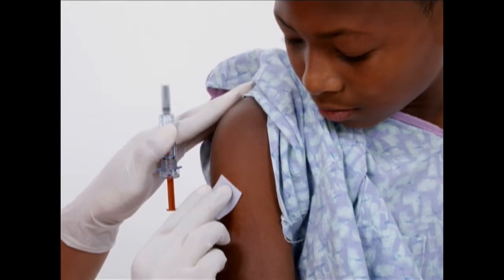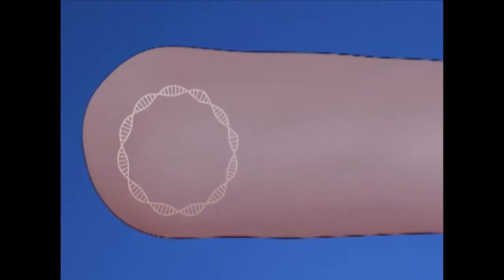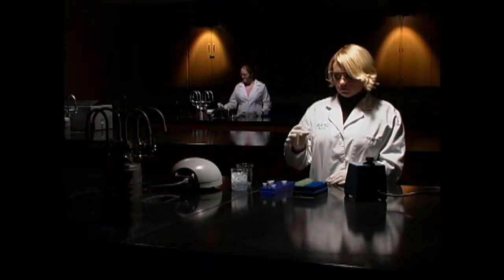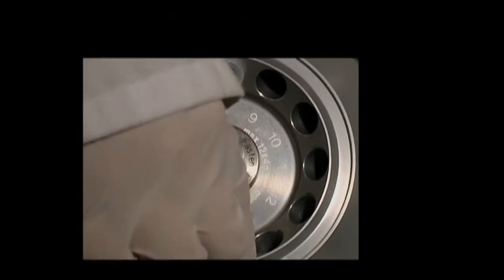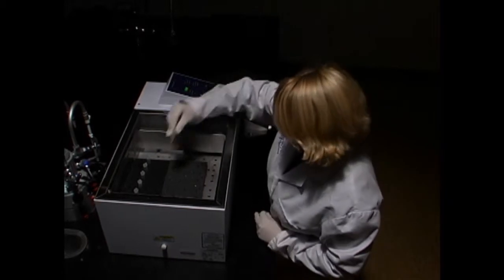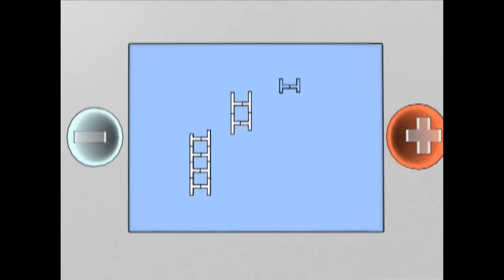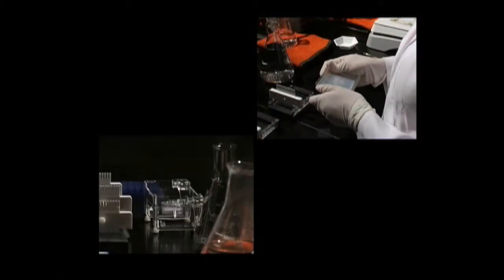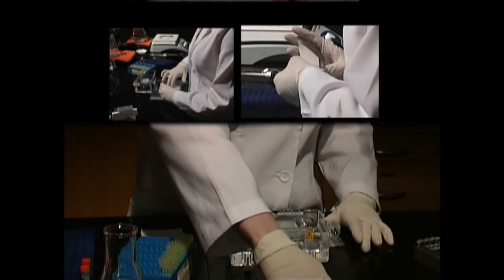Plasmid Isolation - Portable Genes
This experiment demonstrates the existence of plasmid DNA in E. coli cells.